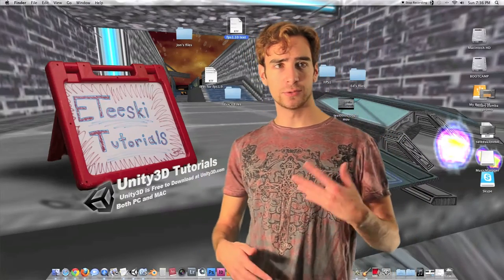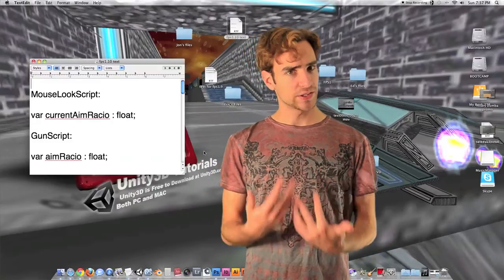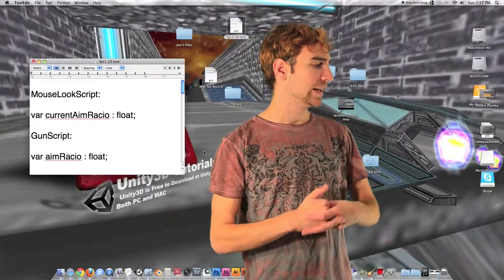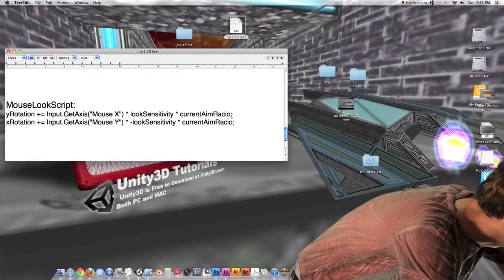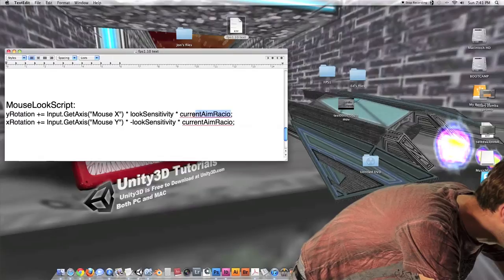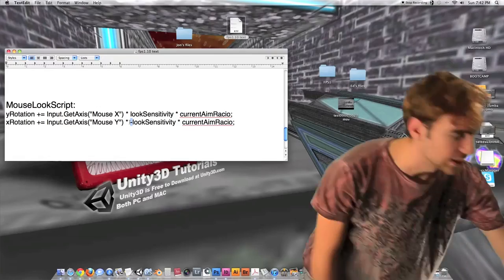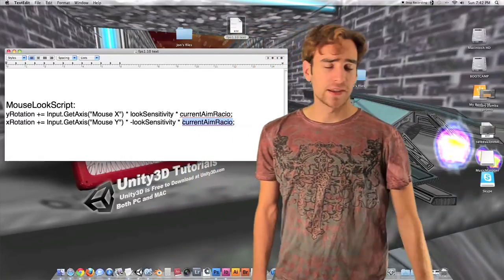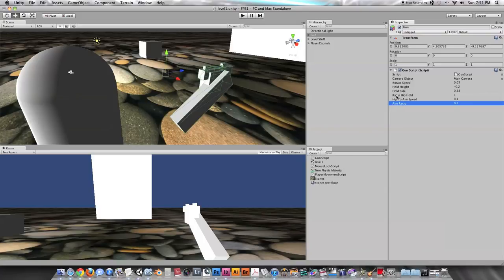FPS1.10 Gun Aim Sensitivity. Unity3D FPS Game Design Tutorial.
How to make a sensitivity that lowers when the player holds down right click. You can make a sensitivity that is unique for different types of guns.